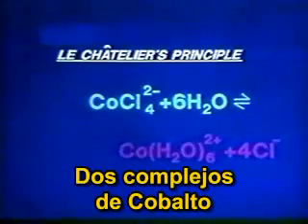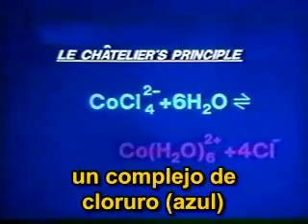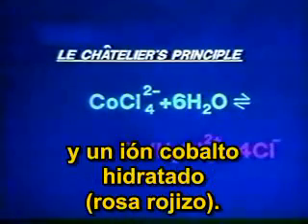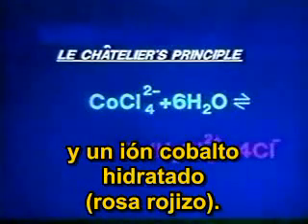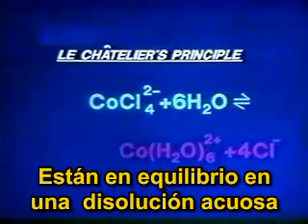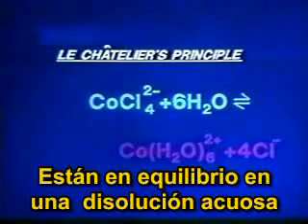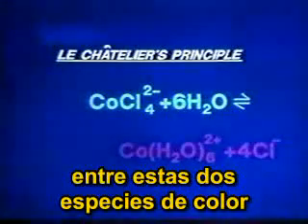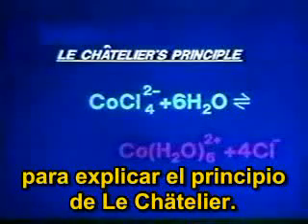Principio de Le Chatelier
video quimica, inglés traducciones en espanol...